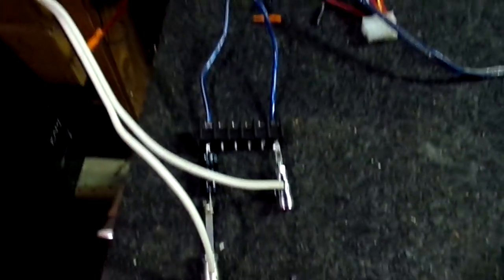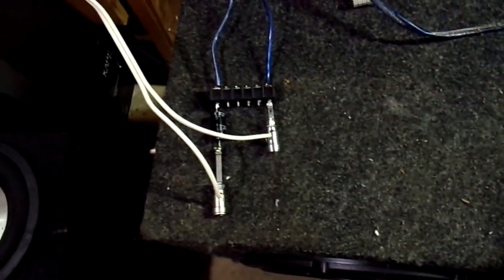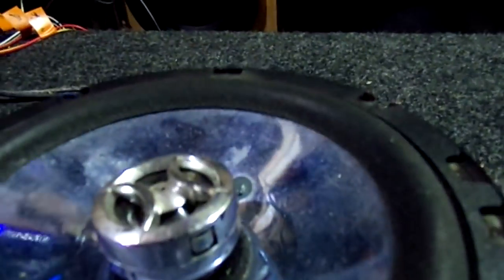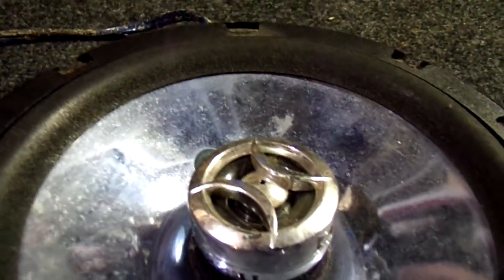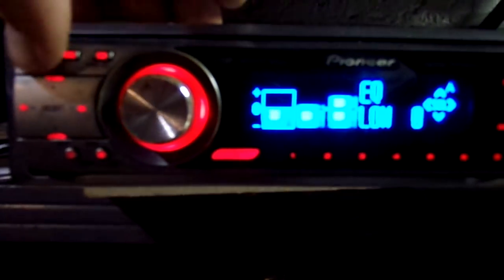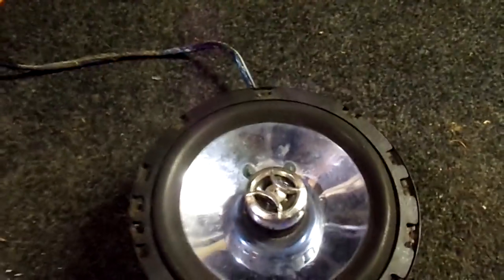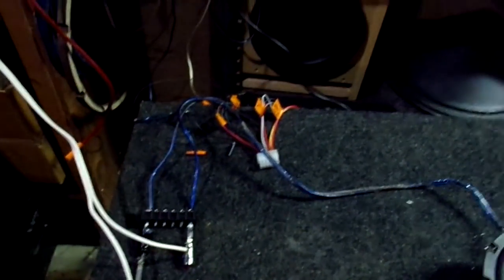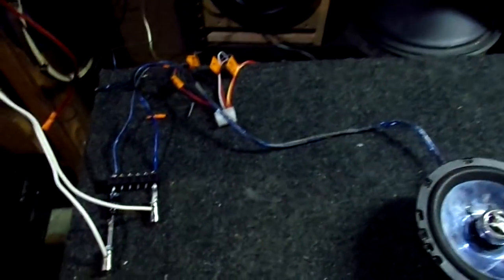Amplifier Clipping Detector Cheap and easy ! no DD1 or Scope needed !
Homemade Amplifier Distortion Detector Cheap and easy !  checking clipping
this is a simple way to check for clipping ! if you have a DD1 or Oscope you can test this setup and see how well this works !
ive tested this unit on both these settings many times in the past with a scope and when testing this it was perfect !
the setup im using will test anywhere from headunit power to 1500rms no problem , for bigger amps you would want a higher volt capacitor
here is a link to Barevids video , he goes way more in depth